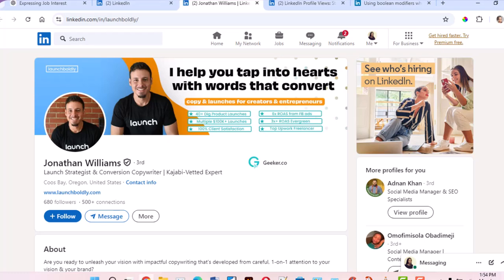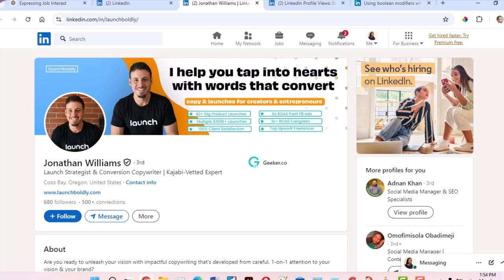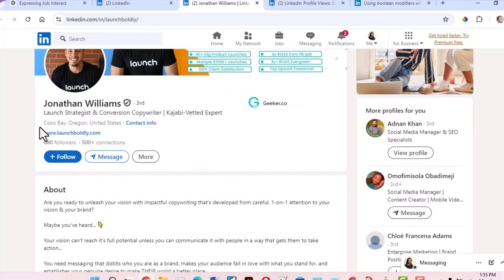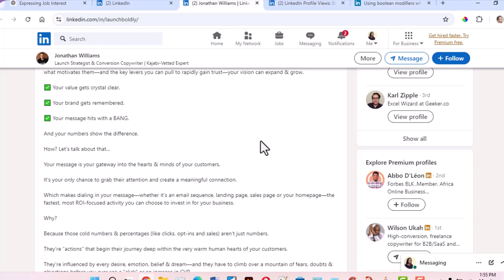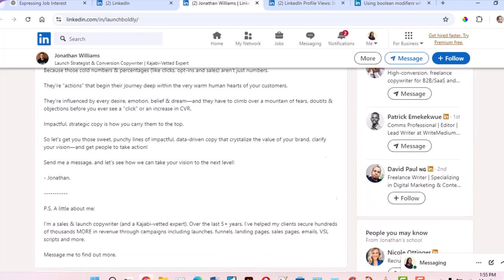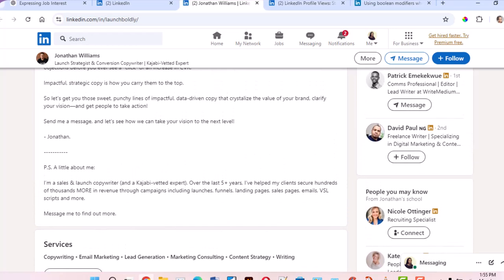Get 100% Remote Jobs on LinkedIn in 30 Days. No Fake Jobs!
in this video, I shared tips on using LinkedIn to get remote jobs/freelance gigs in 2025.

These tips can help you transition from using freelance marketplaces like Upwork and Fiverr to getting gigs.

Watch the video until the end to get all the details you need to ace this approach.

Would you like to join our free remote/freelance job community?

Breaking into remote work as a newbie is tough; I get it! That’s why I’m creating the ultimate Remote Job Starter Pack—templates, guides, to-do lists, and everything you need to land your dream job. Join the waitlist now!